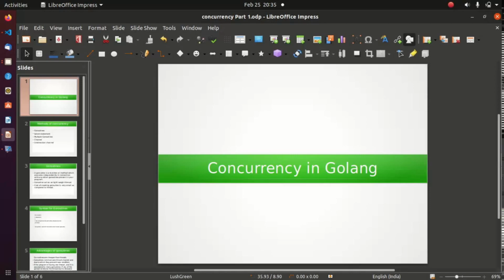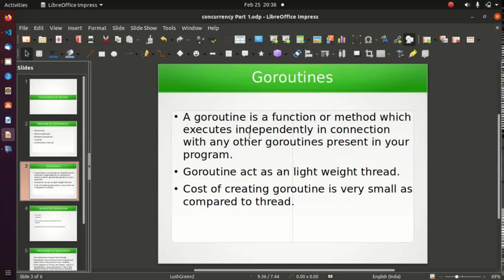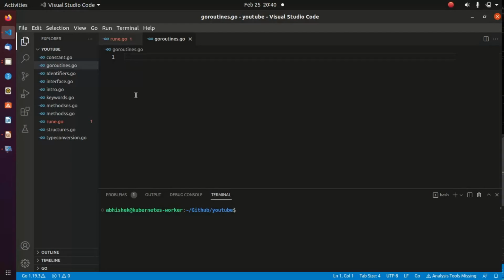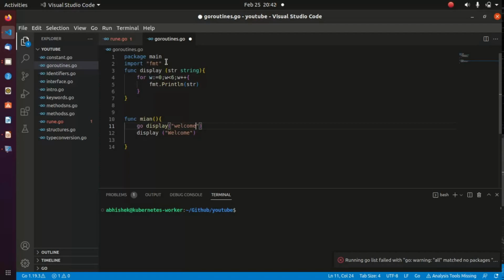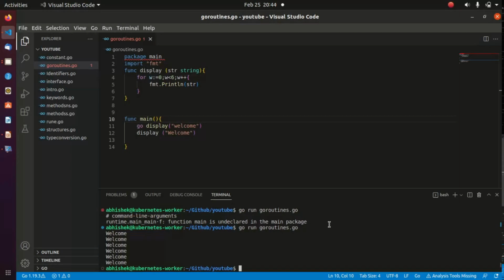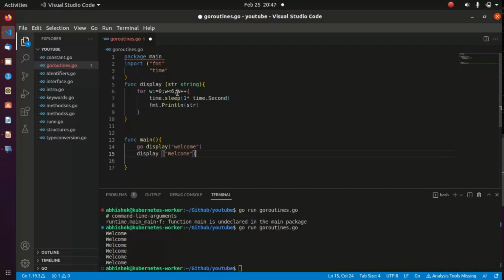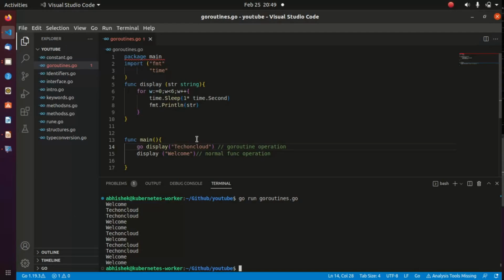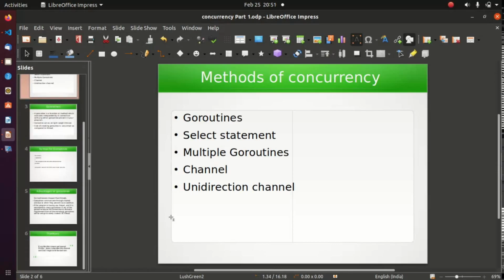Golang Series || Part 10 || Goroutines in go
This video demonstrate how concurrency is achieved in golang . Here, I have shown how we achieve concurrency using Goroutines in golang.